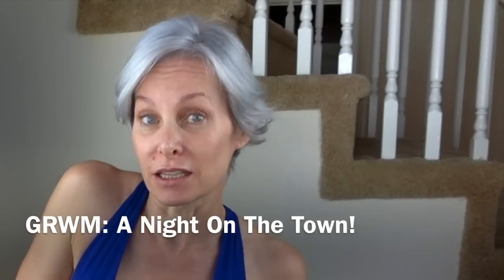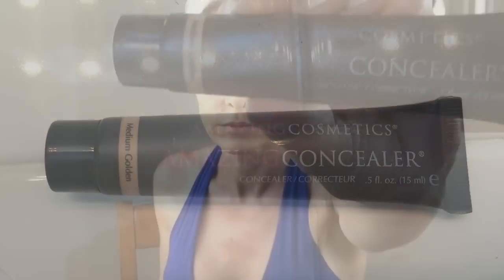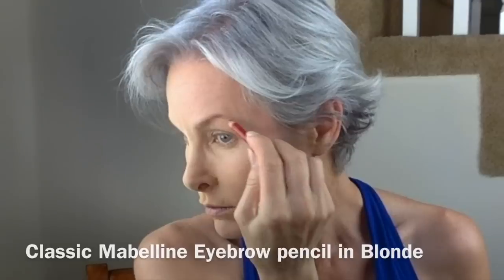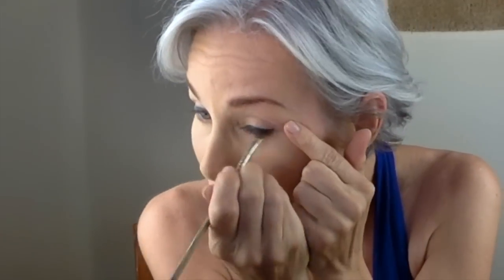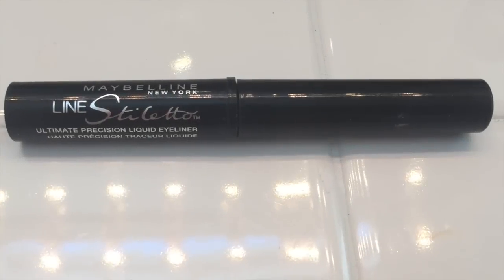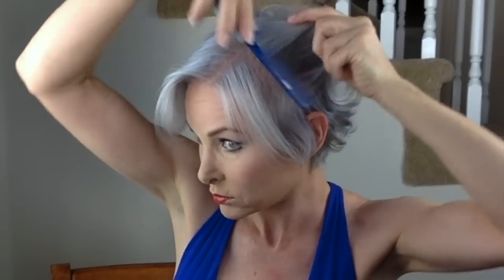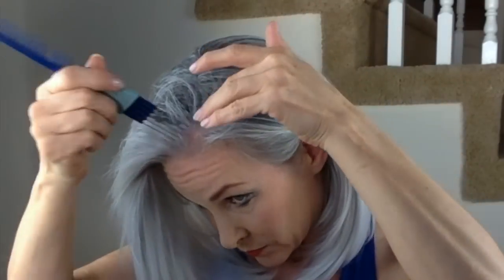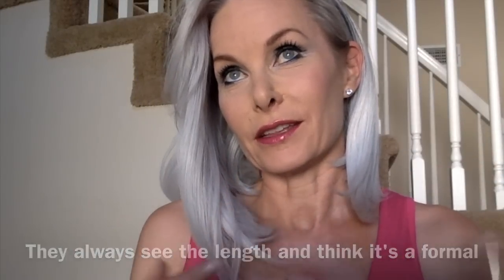GRWM: A Night On The Town - Vegas Baby!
GRWM: A Night On The Town - Vegas Baby! I thought I'd try something a little different and share with you my actually getting ready for a night on the town. I'm in Las Vegas visiting friends and one of the fun things about Vegas is you really can go a bit further with things than you normally would! Like dramatic theatrical eyeshadow. And a wig, for starters. You know what they say... What happens in Vegas, stays in Vegas...
Elf Makeup Brush
Elf Hydrating Primer
Makeup For Ever Ultra HD Foundation
Benefit Eye Bright Pencil
Revlon Matte Balm Lipstains
Elf High Definition Powder
Nars Orgasm/Laguna Duo
Mac Yogurt Eyeshadow
Amazing Cosmetics Concealer
Smashbox Photo-Op Highlighter
Silver/White Wig